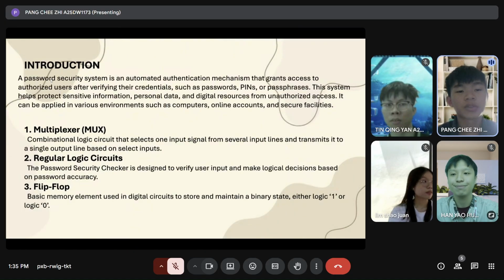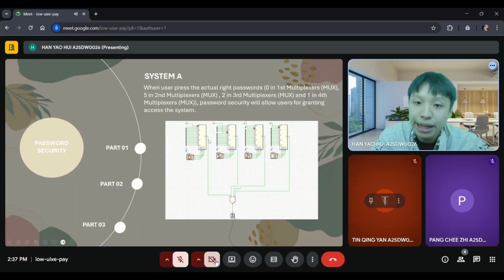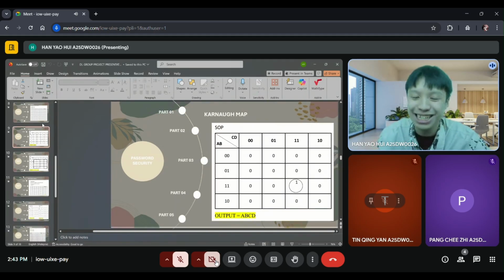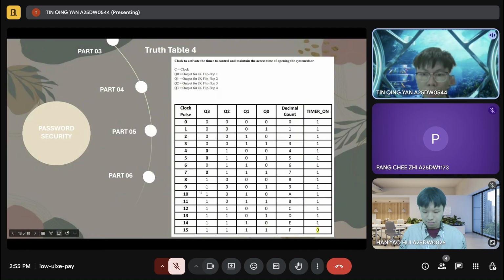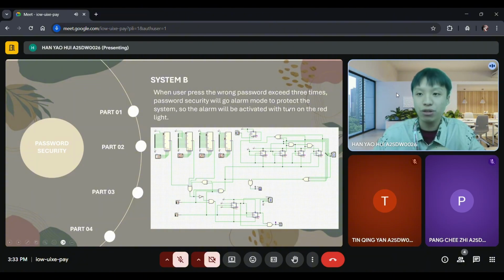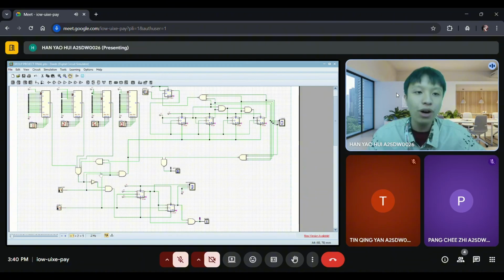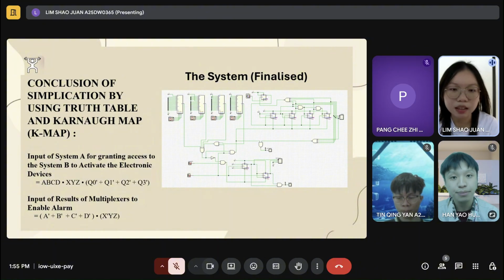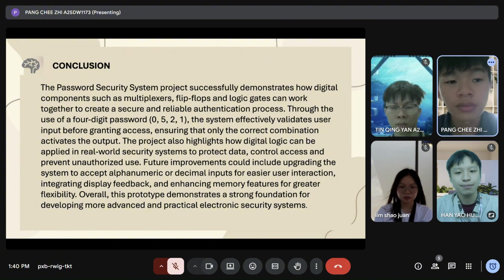DSPD 1243 SEC 46 DIGITAL LOGIC GROUP PROJECT (GROUP 7) : PASSWORD SECURITY CHECKER SYSTEM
🔐 Password Security Checker System | Digital Logic Project | Diploma of Computer Science

Welcome to our Digital Logic project presentation! 🎓
In this video, we demonstrate how a Password Security System works using logic circuits, multiplexers, comparators and flip-flops.

A Password Security System is an automated authentication mechanism that grants access only to authorized users after verifying their credentials, such as passwords, PINs or passphrases. This system helps protect sensitive information, personal data, and digital resources from unauthorized access.

Our design showcases how digital logic principles can be applied to create a secure and efficient system that:
✅ Verifies correct password input
✅ Grants access when authentication succeeds
✅ Activates an alarm after three failed attempts
✅ Automatically deactivates after 15 seconds for safety

This project highlights the combination of combinational and sequential logic, ensuring accurate identification, user protection, and reliable operation — similar to real-world applications in door locks, ATM systems, and access control devices.

🎥 Project Title: Password Security System (Digital Logic Project)
👩‍💻 Programme: Diploma of Computer Science – DSPD1243 Digital Logic
👨‍🏫 Lecturer: Dr. Muhalim Bin Mohamed Amin
👨‍🔧 Team Members:
Pang Chee Zhi (A25DW1173)
Han Yao Hui (A25DW0026)
Lim Shao Juan (A25DW0365)
Tin Qing Yan (A25DW0544)

🔎 Key Components Used:
• Multiplexer (MUX)
• Logic Gates (AND, OR, XNOR)
• Flip-Flops (JK)
• Comparator Circuits
• LED Indicators and Timer System

📅 Session–Semester: 2025/2026-1
🏫 Department: Center for Diploma Studies, SPACE UTM